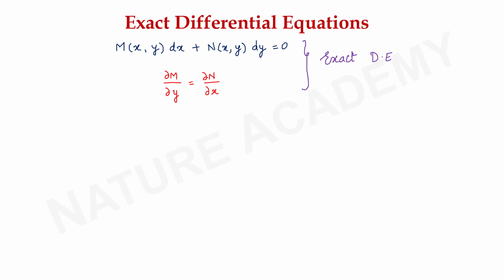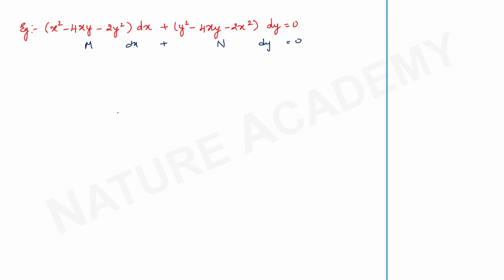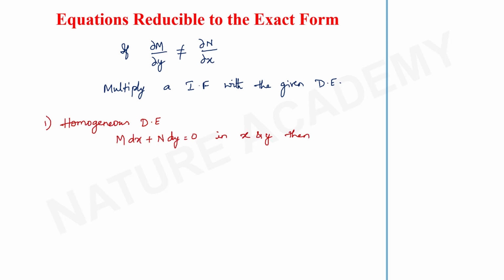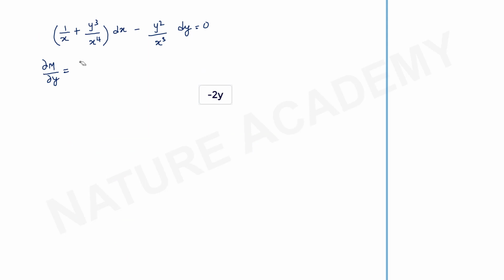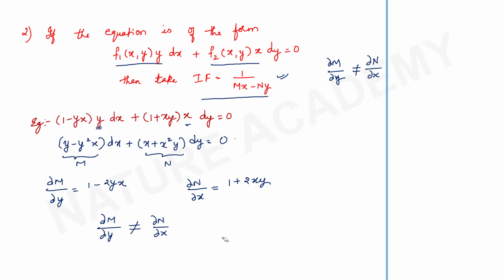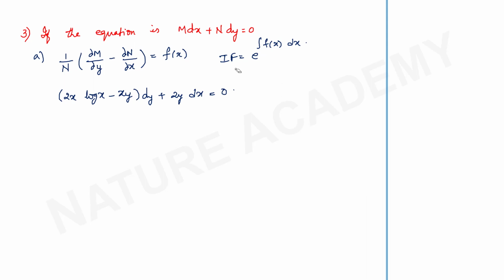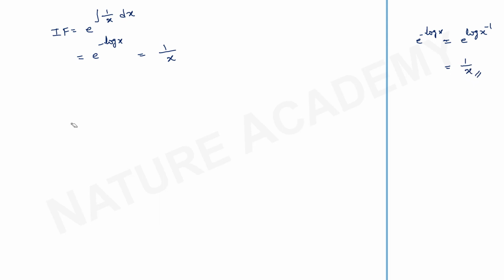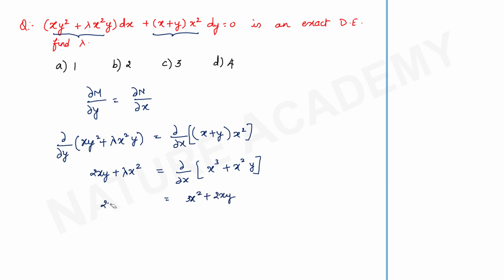Exact Differential Equations||Mathematical physics||Lecture 5||Dr A. Parveen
In this lecture we have discuss in details some problem solving on Exact Differential Equations and Equations Reducible to the Exact Form.